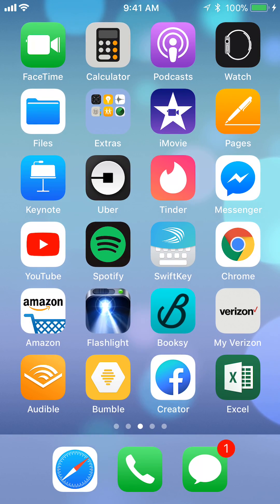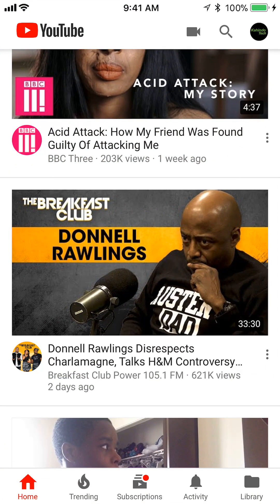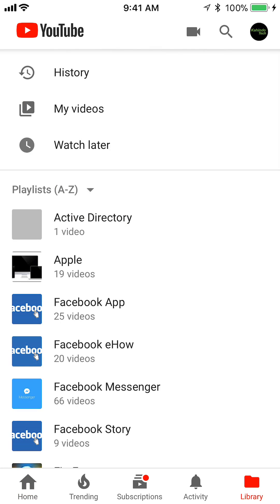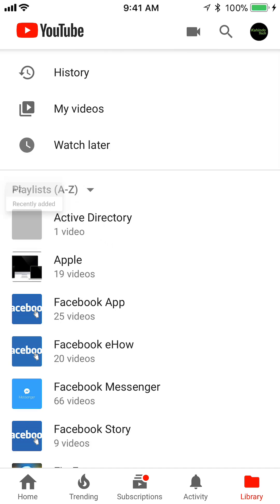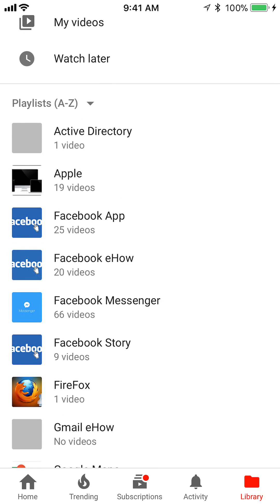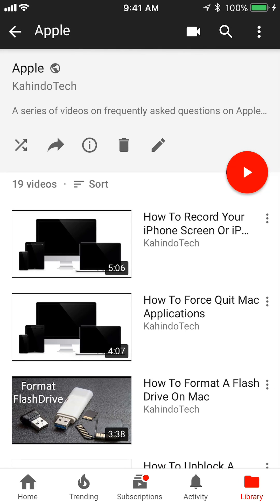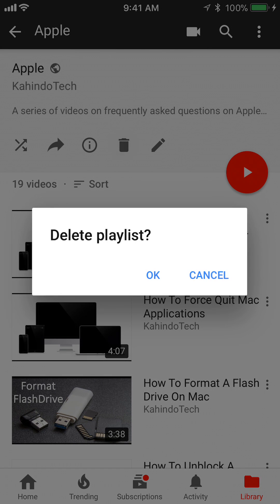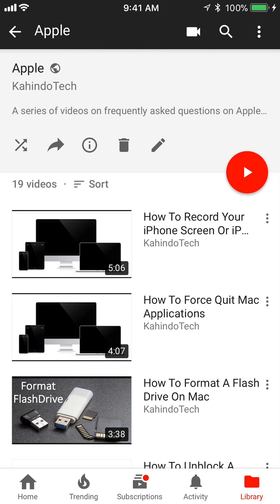How To Delete Playlist On YouTube App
This video shows How To Delete Playlist On YouTube App.